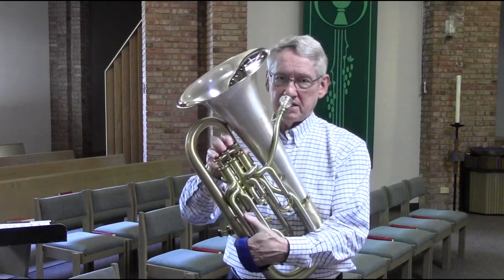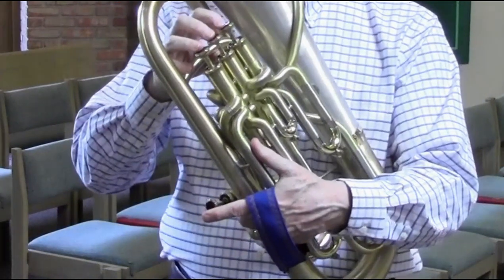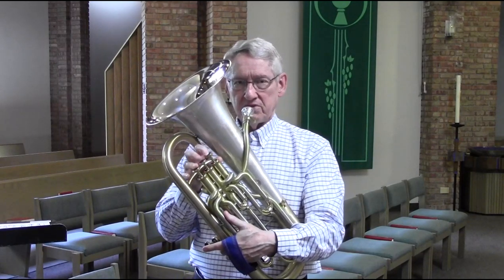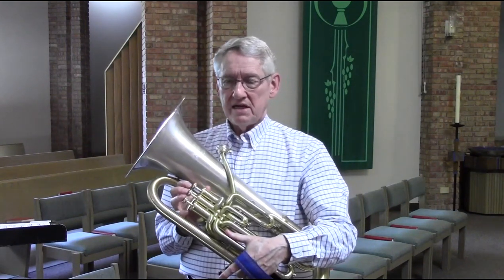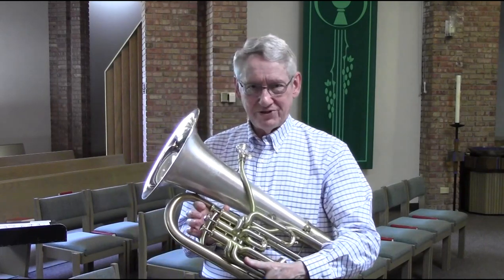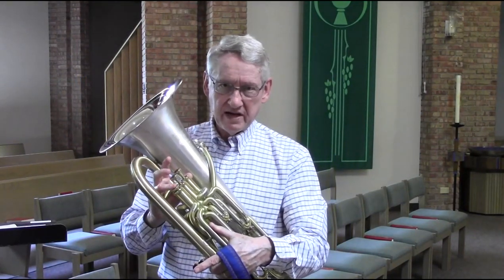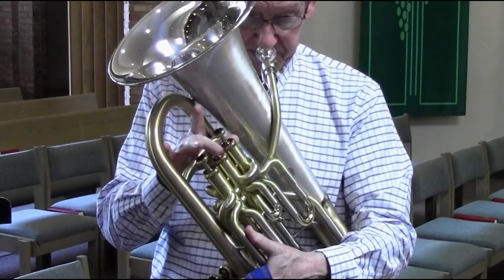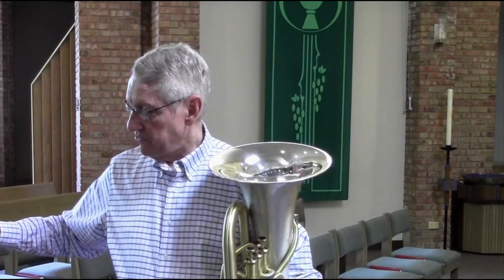Euphonium Alternate Fingerings and How to Use Them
This explains the uses for alternate fingerings to assist technique and intonation. Several examples are demonstrated. More information is available from my book Advanced Fingerings for Euphonium: